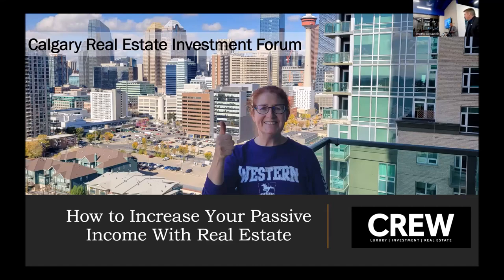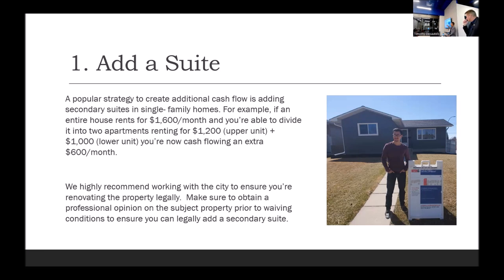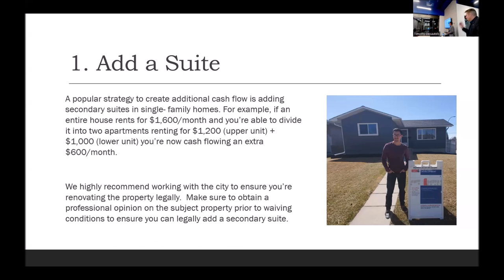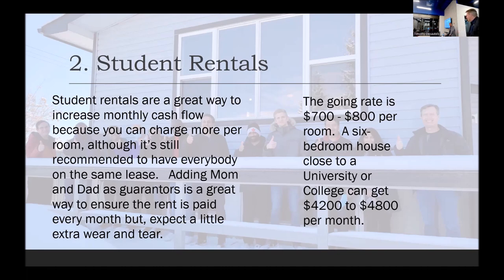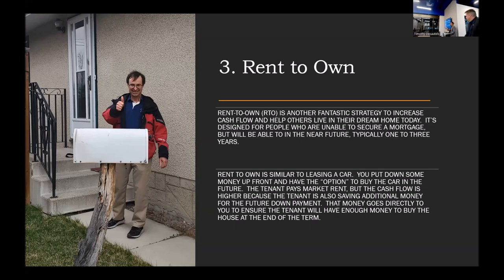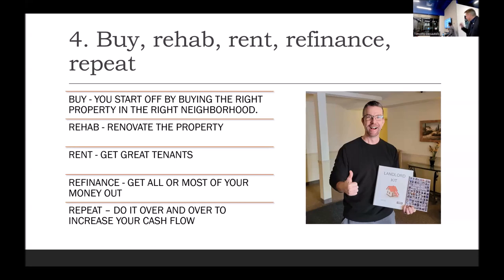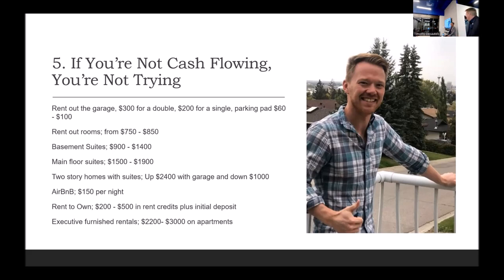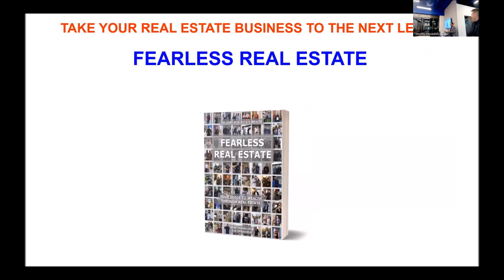How To Increase Your Passive Income With Real Estate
Welcome To CREW Real Estate Investing - Canada's #1 Real Estate Investment MeetUp Group

CREW Tip Of The Week - How To Increase Your Passive Income With Real Estate

CREW Real Estate Investing is the premier source for real estate investing education in Canada.
Check this out if you are interested in real estate investment in Calgary

This video shows a great example of how Azad Chandler & Tim Desautels educate their investors to invest the right way and how CREW Real Estate Investing can help you invest in the Calgary Real Estate Market.

Azad & Tim never knew they would create so many millionaires when they started.

Buying the right property is the most crucial part to creating wealth from real estate. CREW Real Estate Investing is licensed with  ReMax iRealty Innovations.
Buying, Selling, & Investing in Real estate has never been so easy!

Azad Chandler & Tim Desautels
Calgary Real Estate Wealth
REMAX iREALTY INNOVATIONS
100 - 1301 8th Street. SW
Calgary, AB.  T2R 1B7